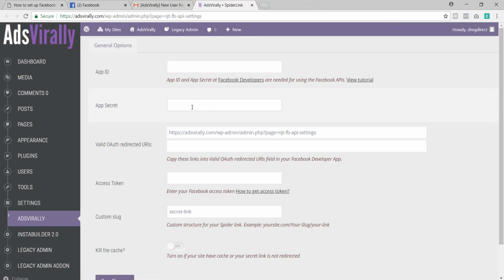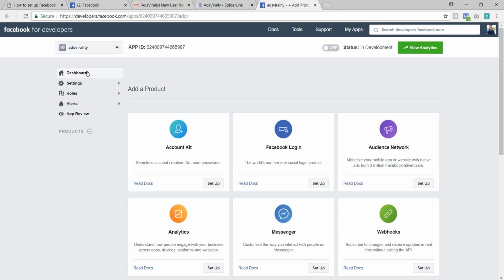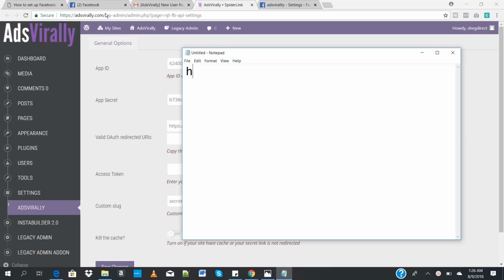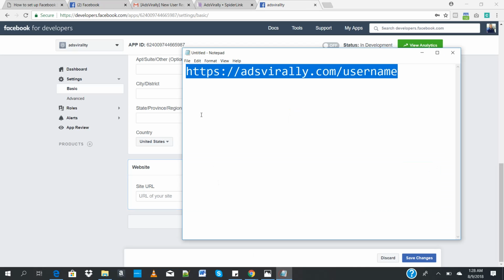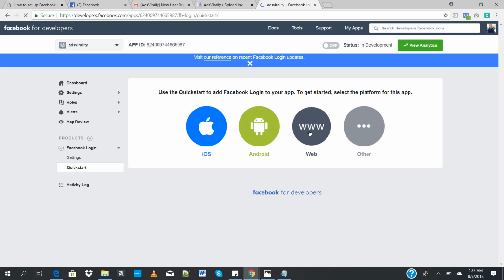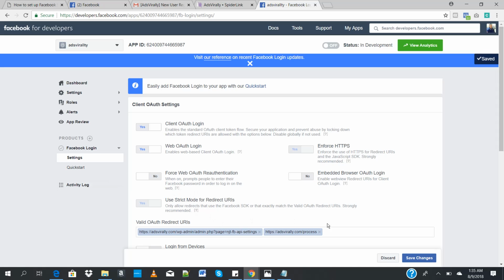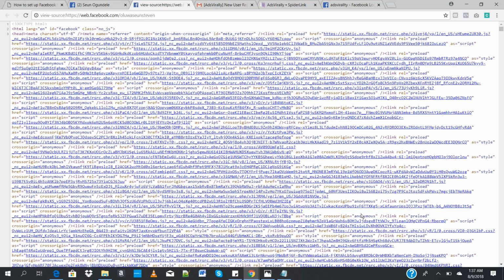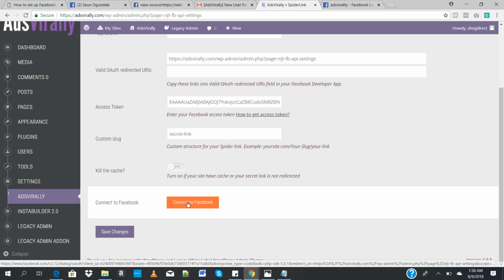Adsvirally Setup Tutorial